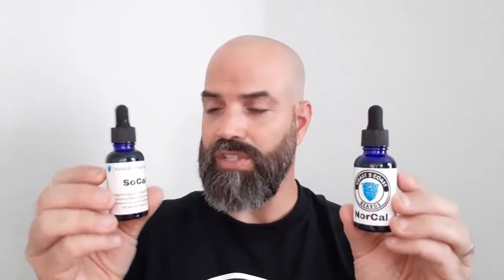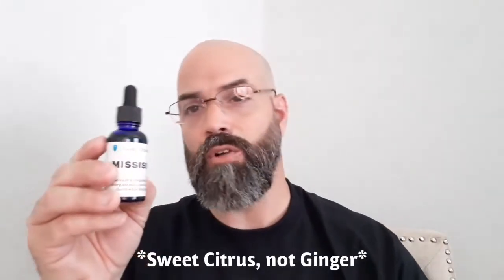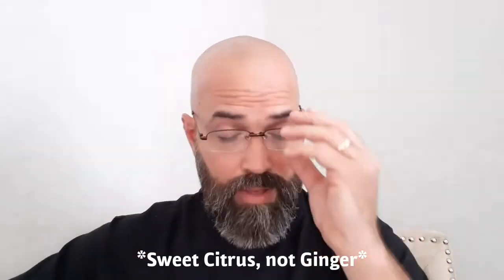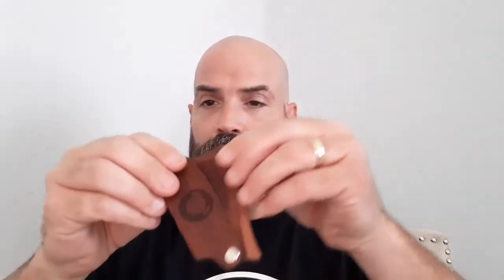Coast 2 Coast Beards product review & Father's Day Giveaway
To enter to win Giveaway, click on video link below and tell me what three US Presidents I mention during the course of the video by commenting on that video, this video, or by DM' ing me on Instagram with your answer.
On June 18th, 2021 I will tabulate the names of every person providing the correct answer and assign a number to every individual and then use a random number generator app to decide the winner. You must live within the contiguous United States.